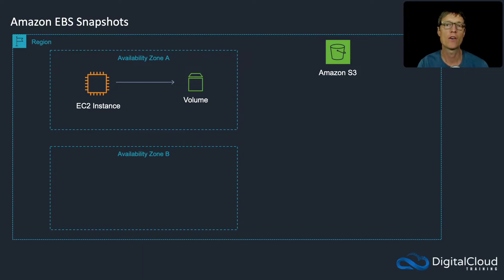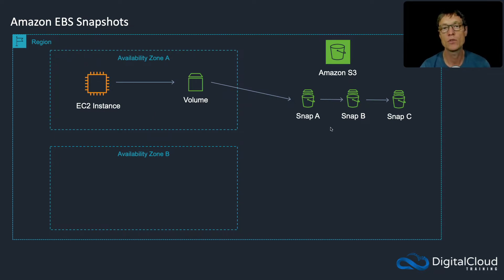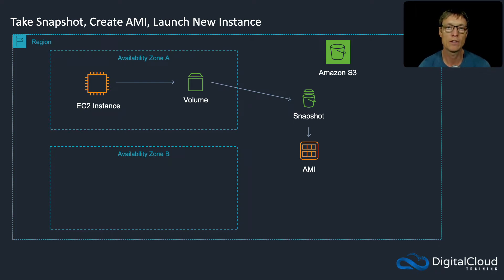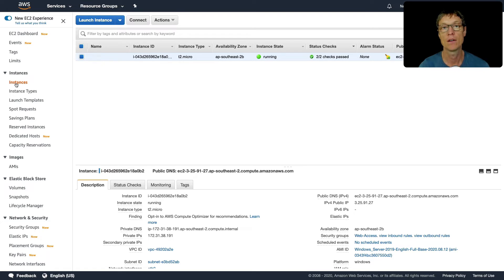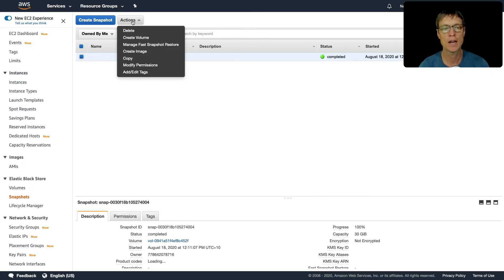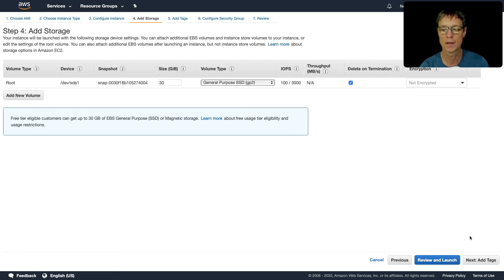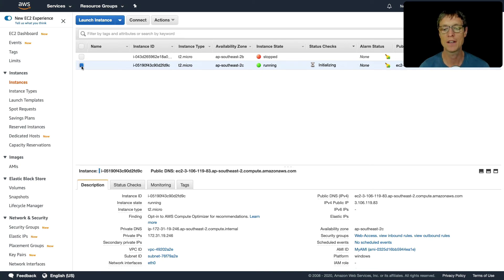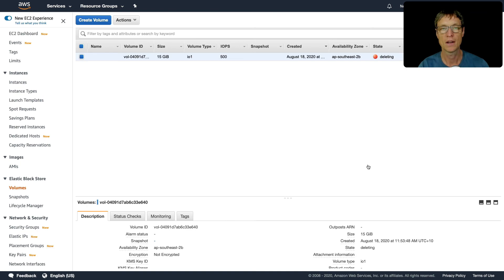Amazon EBS snapshots, AMIs and migrating instances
The Amazon Elastic Block Store (EBS) provides resizable block-based storage volumes for Amazon C2 instances. If you work with EC2 you'll need to understand how to work with snapshots, Amazon Machine Images (AMIs) and how to migrate instances between Availability Zones.

📌 Timestamps
0:00 - Introduction
1:39 - Snapshot Use Cases
2:12 - Hands-On: Creating the Snapshot
3:41 - Creating an AMI from Snapshot
5:50 - Launching Instance from AMI
7:31 - Real-World Application
7:58 - Cleanup

This is also core knowledge for many AWS certification exams including the AWS Certified SysOps Administrator Associate certification. Watch this video to learn how to work with EBS volumes, snapshots, AMIs, and Amazon EC2 instances.

This video tutorial is an excerpt from the popular training course for the AWS Certified SysOps Administrator Associate from Digital Cloud Training. To learn more about this hands-on training,